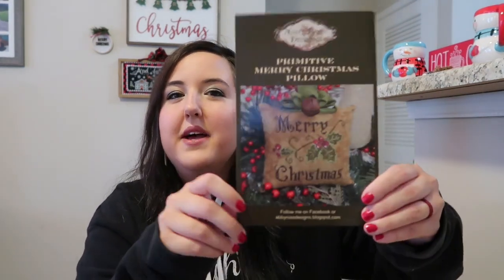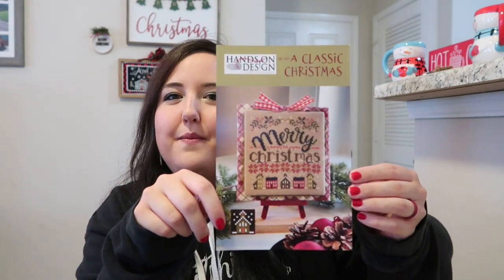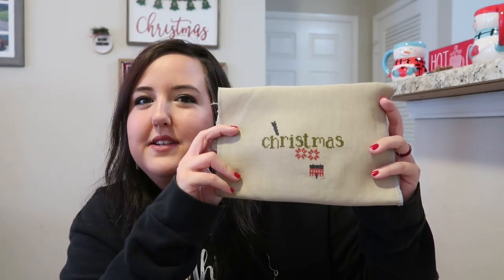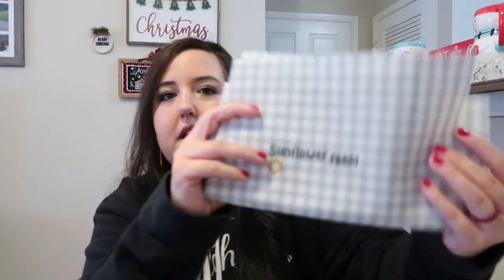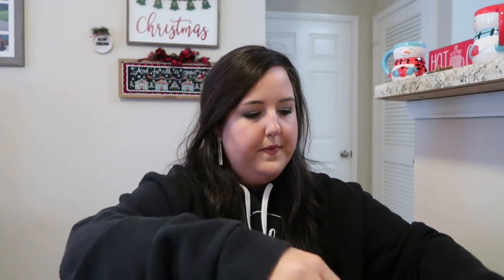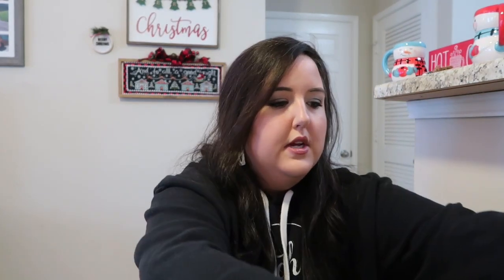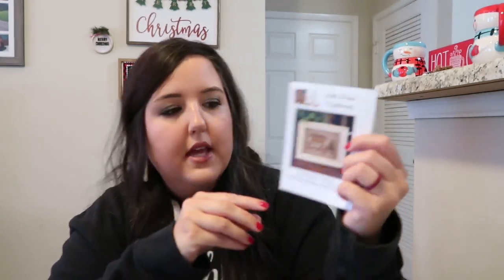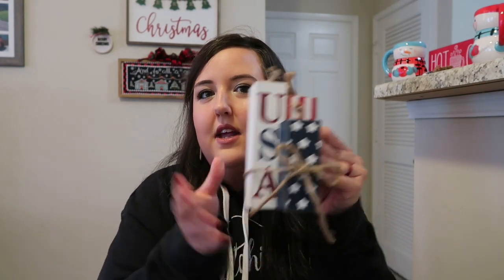Flosstube #21 Stitching of Christmas in July!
Christmas in July/Jolly July Stitching is so much fun and I am so happy to have you follow along with me during the month!